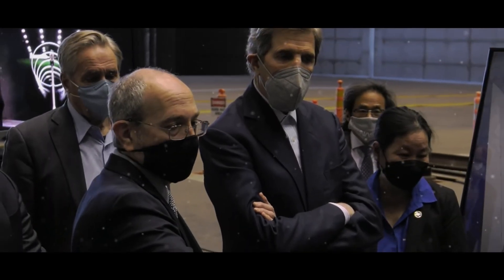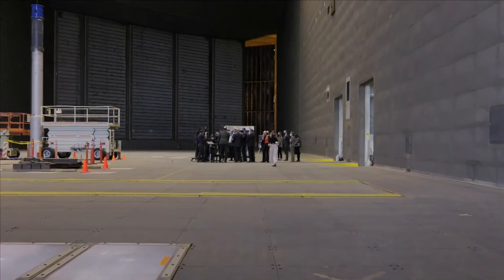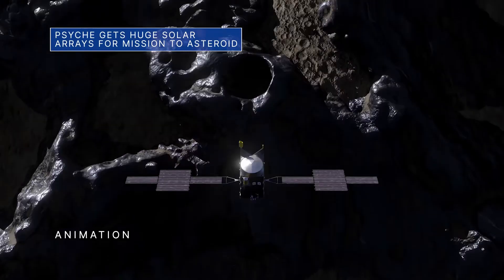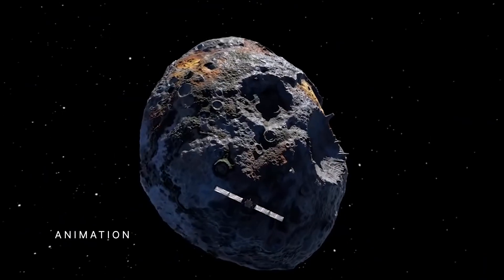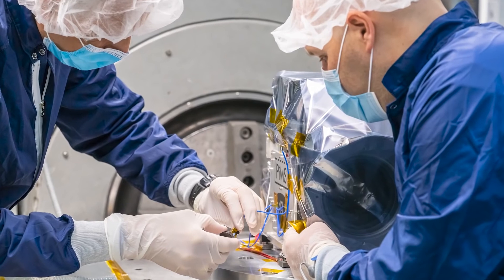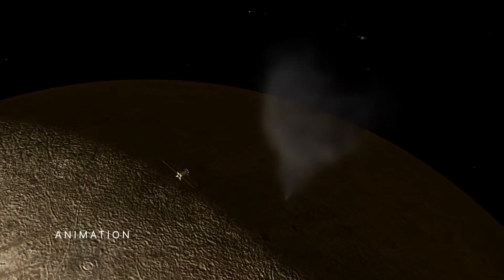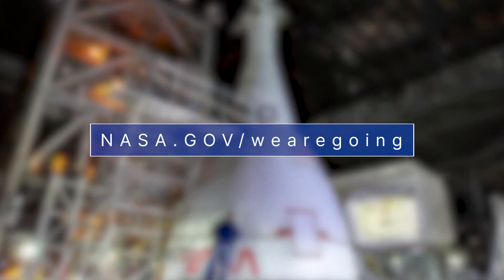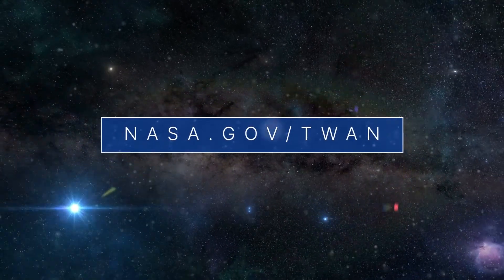Showcasing Our Efforts to Monitor Earth’s Climate on This Week @NASA – March 11, 2022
This video is public domain and along with other supporting visualizations can be downloaded from the Scientific Visualization Studio If you liked this video, subscribe to the NASA Goddard YouTube channel Follow NASA’s Goddard Space Flight Center · Instagram · Twitter · Twitter · Facebook · Flickr